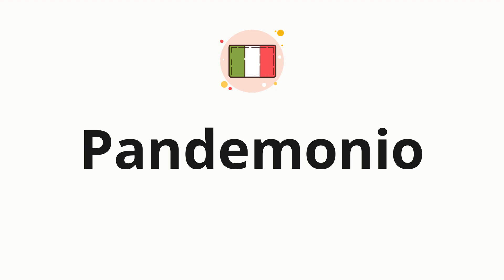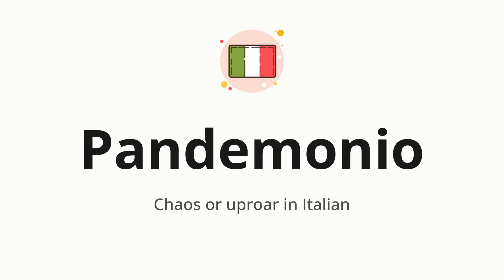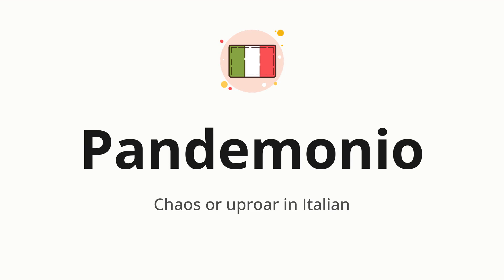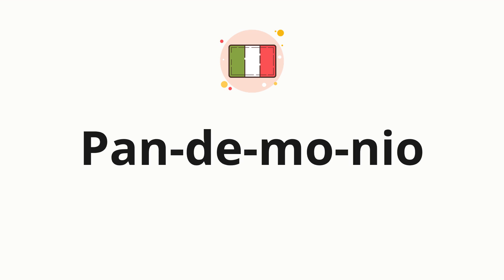How to pronounce Pandemonio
🌍 Learn a new language now Master the pronunciation of 'Pandemonio' Pandemonio 📖 - which means : Chaos or uproar in Italian 📝 - with this quick and clear tutorial by How To Pronounce!

In this video 📽️, we'll guide you through the correct pronunciation of 'Pandemonio' in Italian, using native speaker examples 🗣️👂 and easy-to-follow phonetic breakdowns 🎵. Whether you're learning Italian for travel ✈️, business 💼, or just for fun 🎉, our guide will help you perfect your pronunciation in no time ⏰.